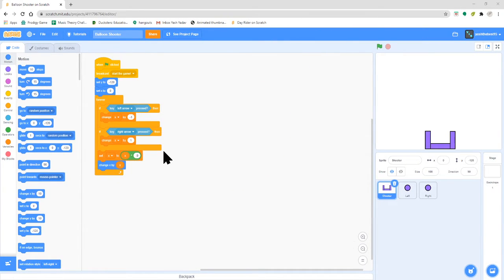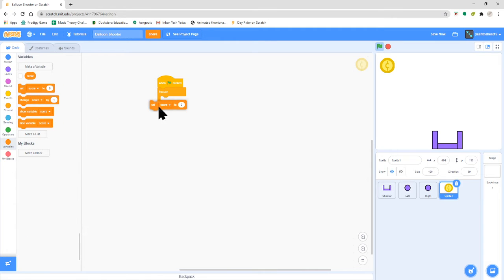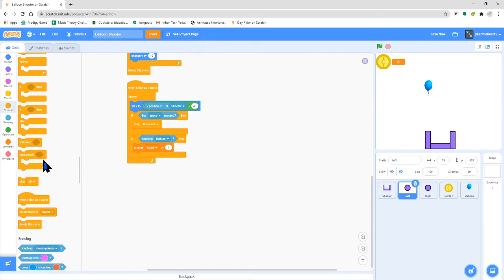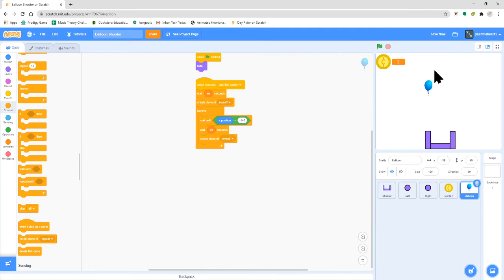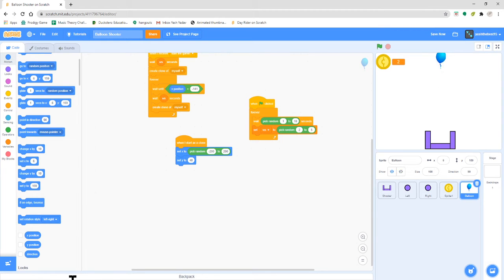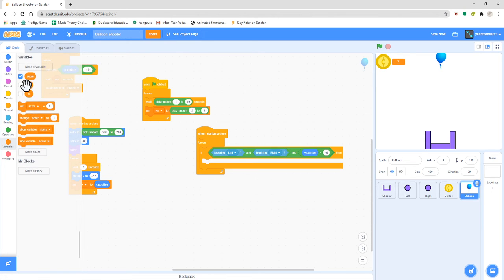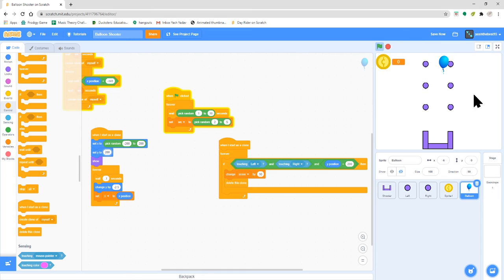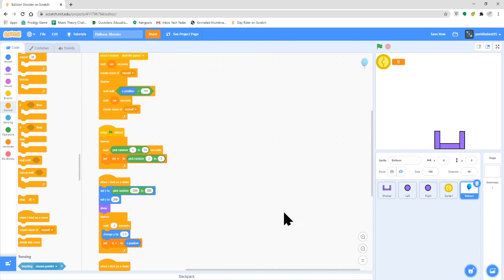How to Make a Balloon Shooter Game! | Part 2 | Balloons and Money | ScratchAwesome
Welcome to Part 2 of my Balloon Shooter Series.

My Scratch Accounts:
Main Account: scratch.mit.edu/users/yashthebest15
Test Account: scratch.mit.edu/users/ThisEasyProScratcher